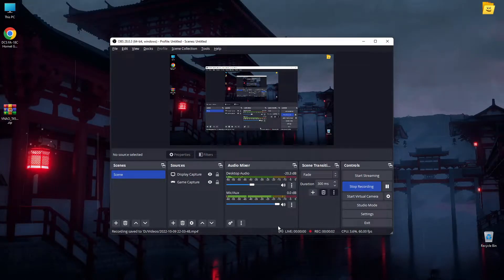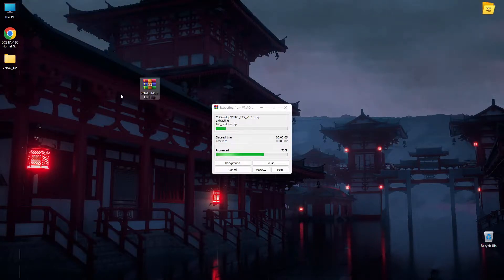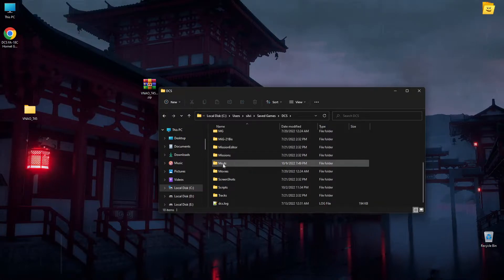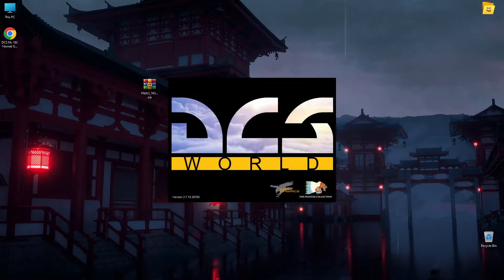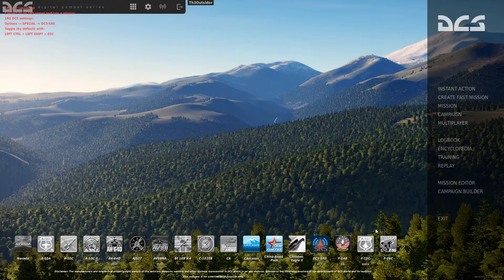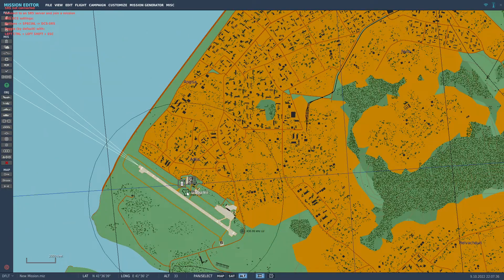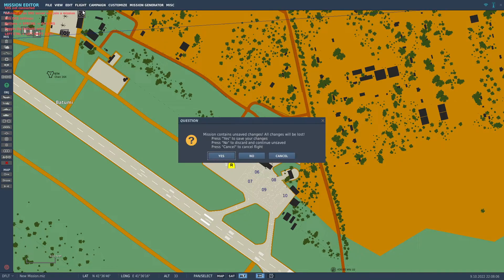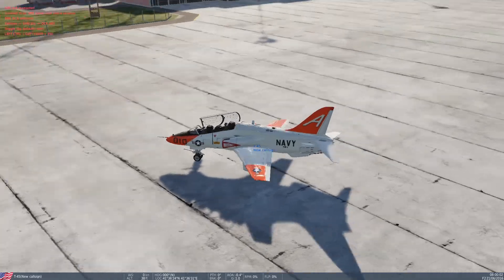How to install aicraft mods in DCS, *THIS METHOD DOESN T WORK FOR STEAM VERSION!*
Hope you will have a nice day :D